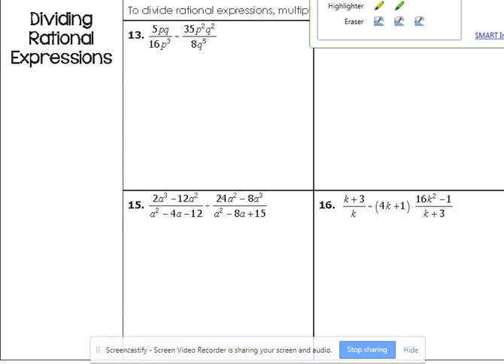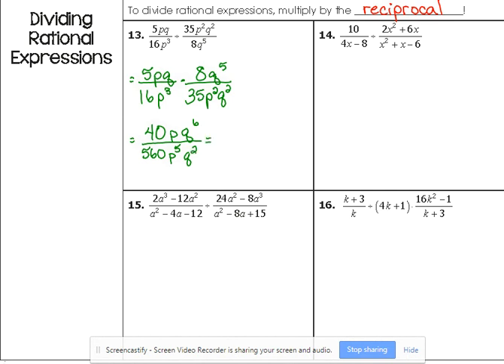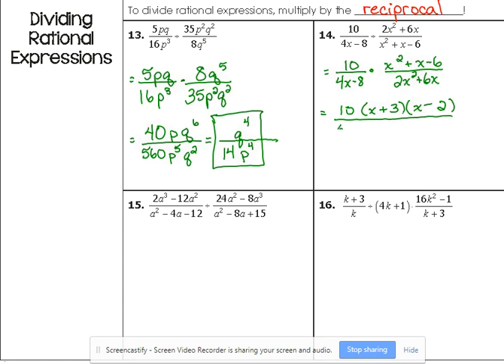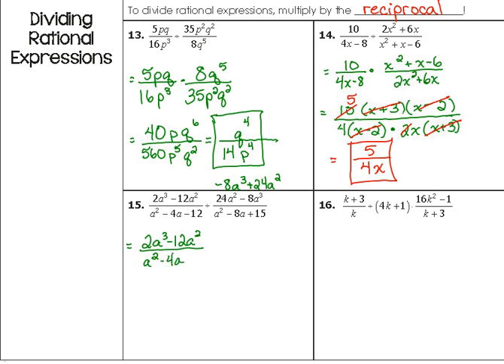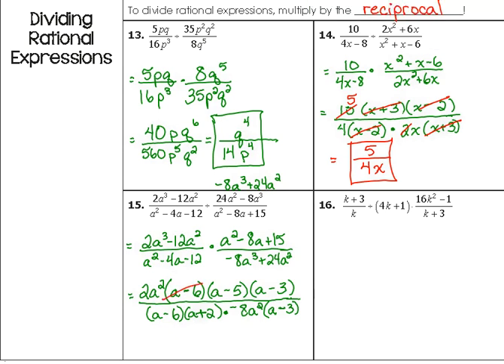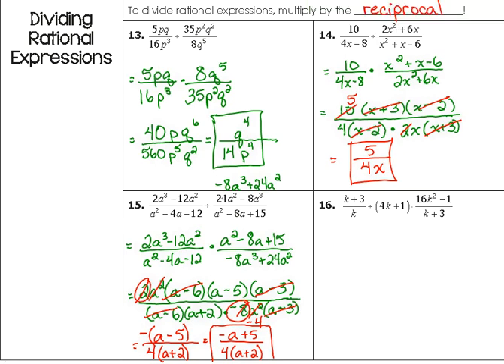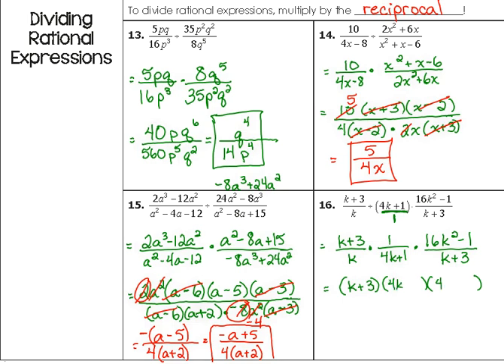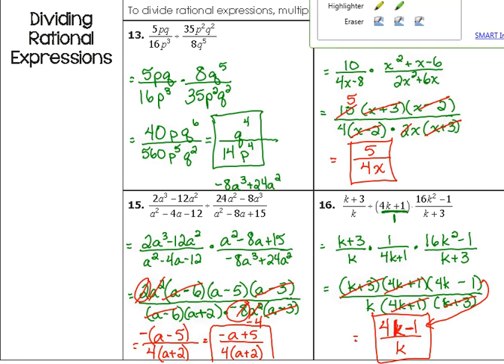Day 26 Lesson~Dividing Rational Expressions (H)